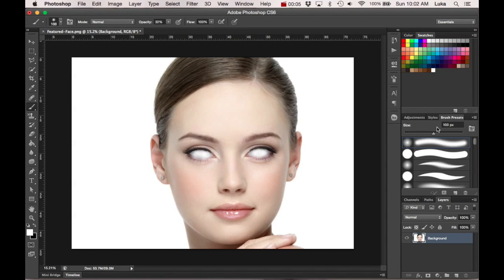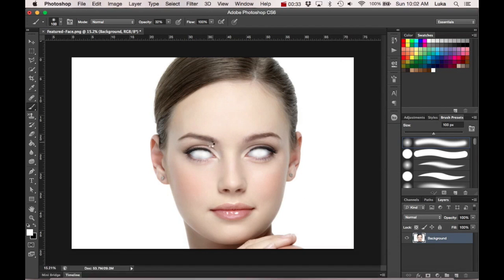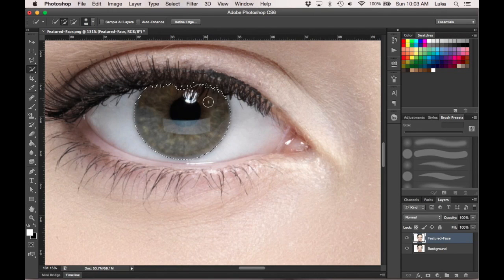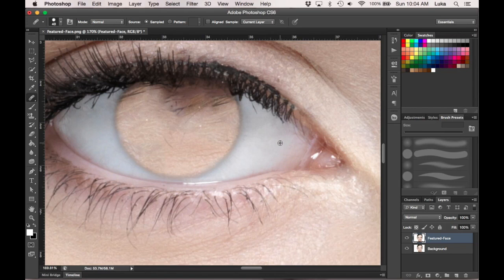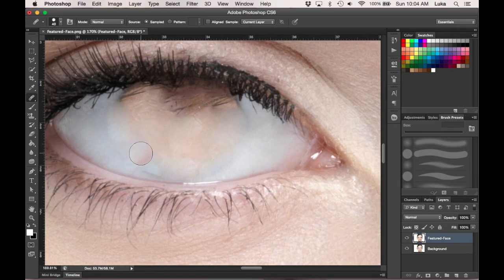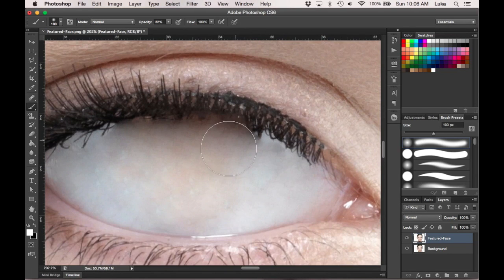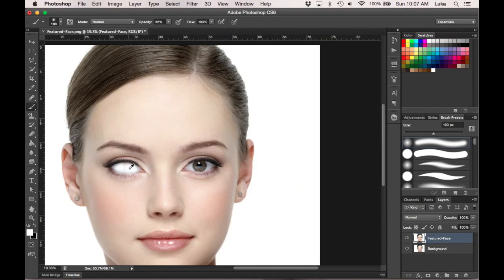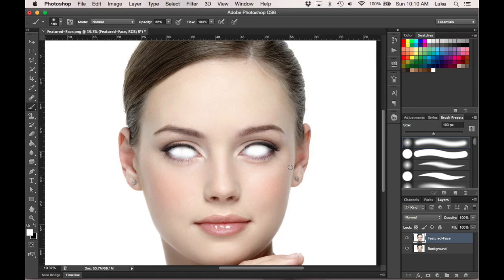How To: Remove Irises and Pupils in Photoshop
Video explaining how to remove irises and pupils in photoshop.